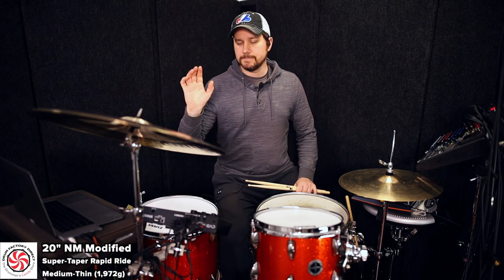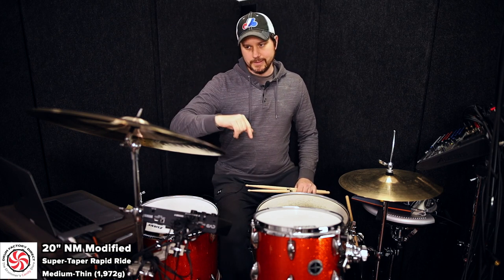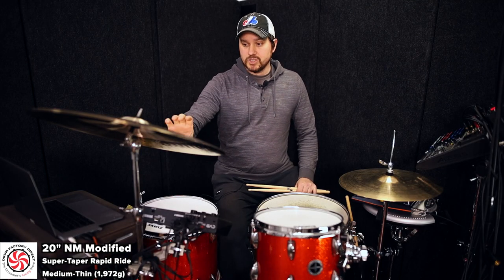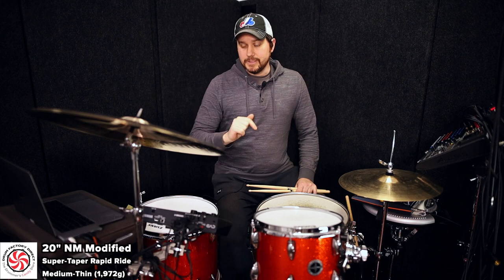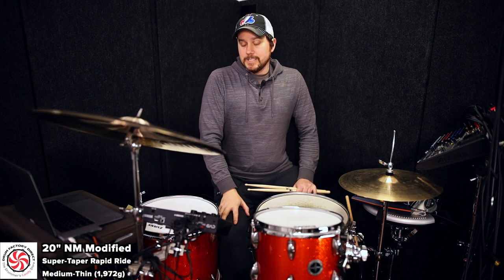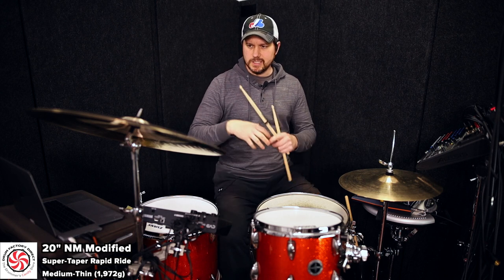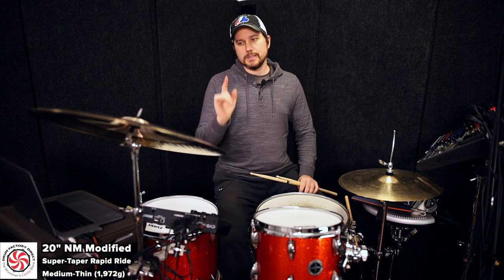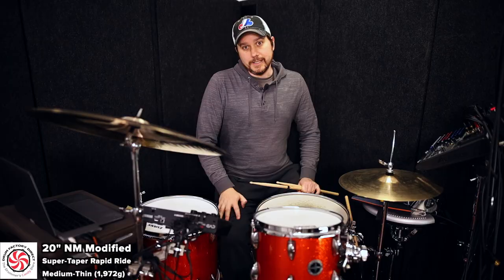Super Taper Rapid Ride - DFD NM Modified Series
Mike Dawson breaks it down.